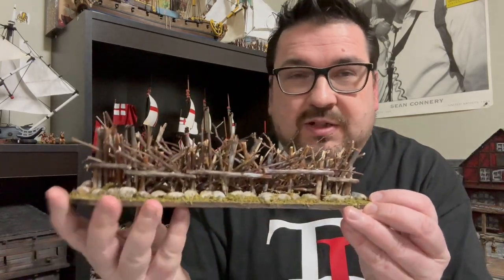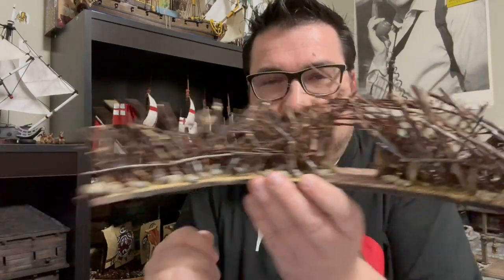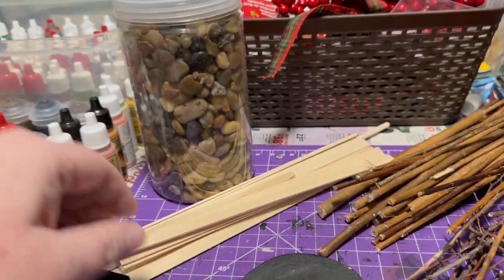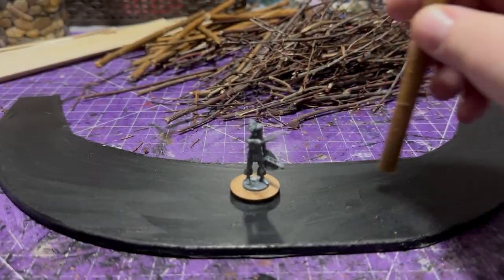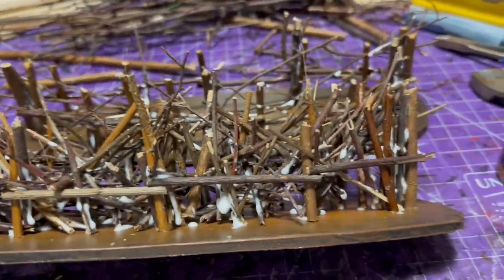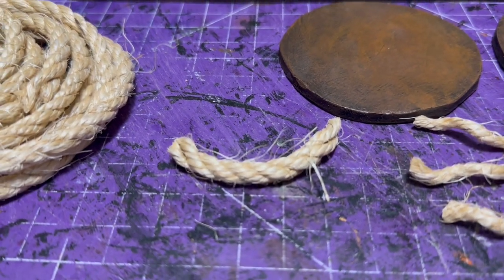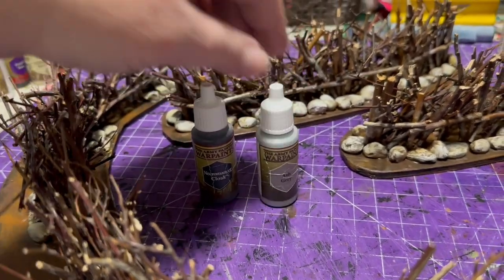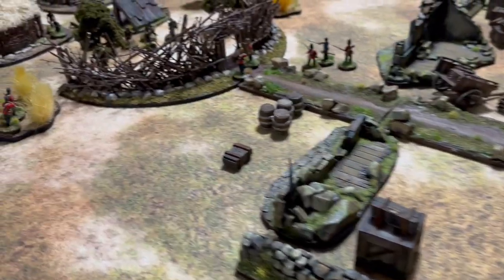Dollar Store Build of Thorn Walls & Hay Bales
In this weeks episode of the Plunder Den I cover the crafting and painting of Thorn Walls and Hey Bales. These pieces of Terrain were almost completely built with Supplies from the Dollar Store. I plan on using these for @FirelockGames  Blood & Steel, but definitely could be used for a wide range of games.